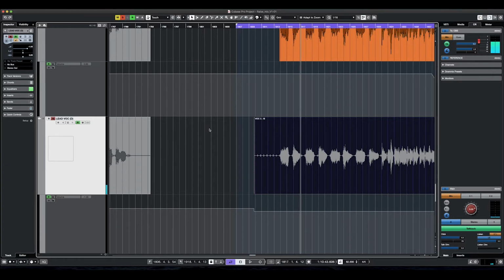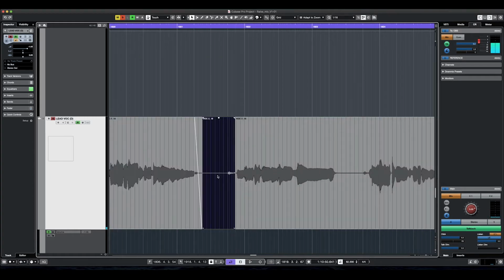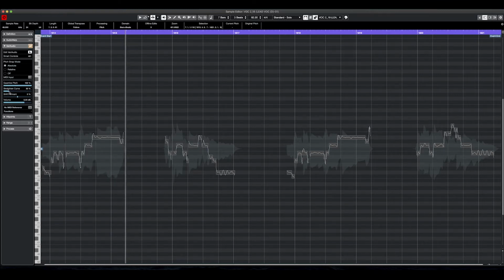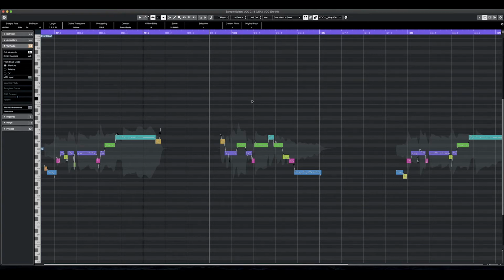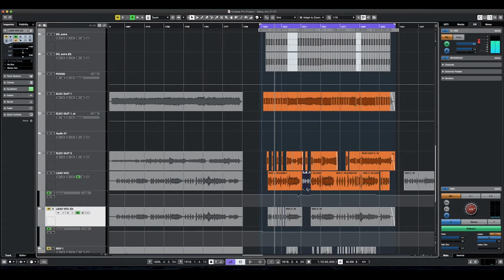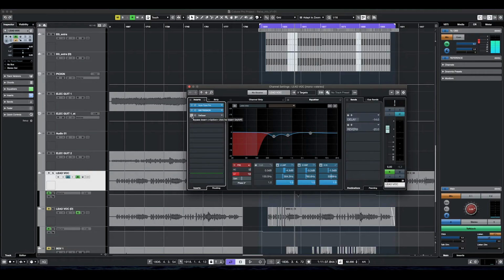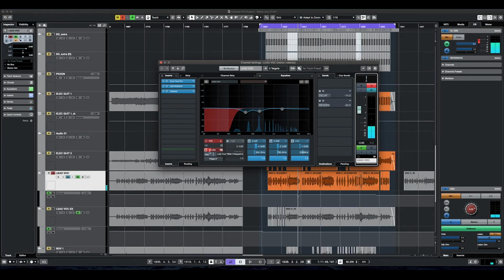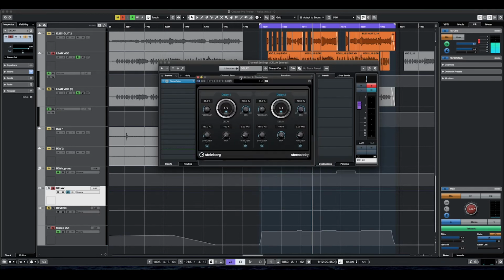Mixing Worship For Online Church Pt 5 - VOCALS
This episode is all about vocals - tuning, compression, EQ & FX.  We chose to post produce our online services in order to achieve the best quality we can for our online attendees.  Hope you enjoy & I hope you get something out of this episode.